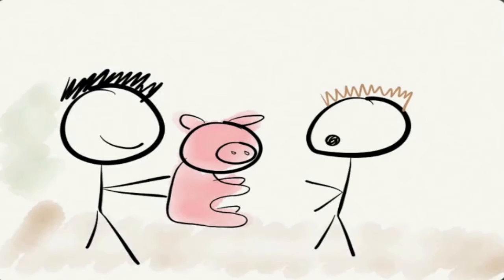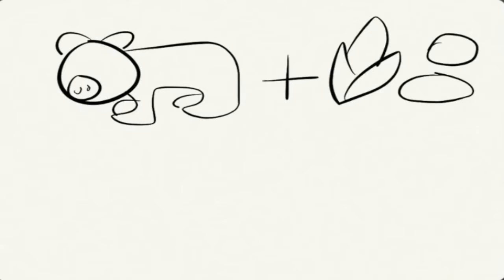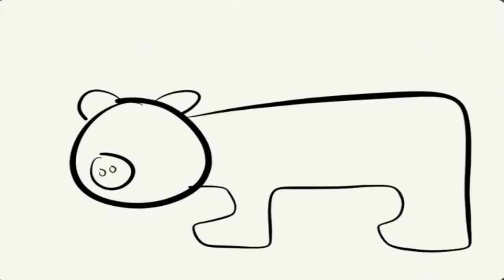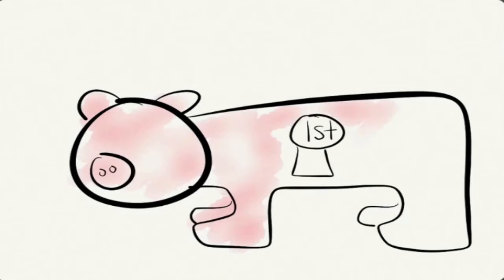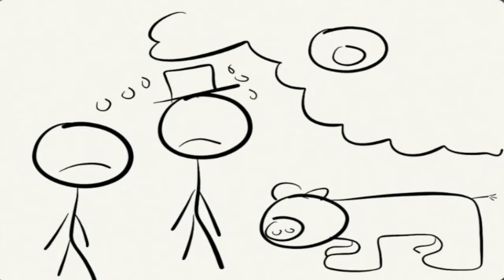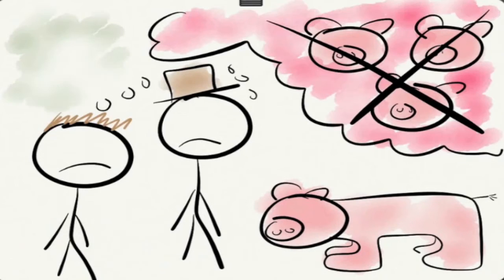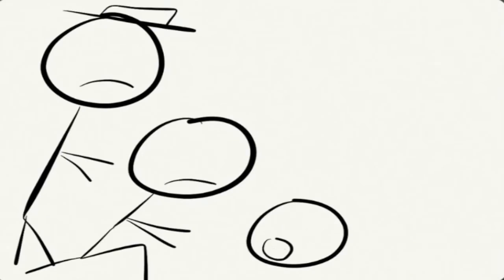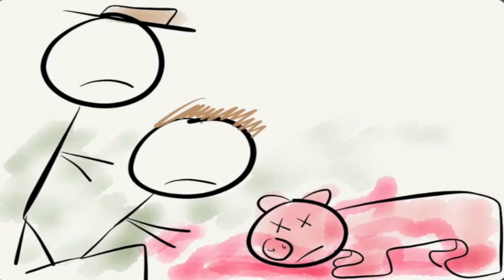A Day No Pigs Would Die by Robert Newton Peck (Book Summary and Review) - Minute Book Report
This is a quick book summary and analysis of A Day No Pigs Would Die by Robert Newton Peck.  This channel discusses and reviews books, novels, and short stories through drawing...poorly.

This is a story about a boy named Robert who lives on a farm in Learning, Vermont.  He is a smart kid who does well in school, except in English.

Robert lives at home with his father, a pig slaughterer, his mother and his aunt.  The farm is doing well and his father notes that they'll soon own the land if they keep working.

One day Robert runs away from school and as he approaches his farm, he sees a cow from the neighboring Tanner's farm that is giving birth and helps it.  However, in an attempt to save the cow from choking, he sticks his hand down it's throat and the cow bites down.  He is battered and sewn up from the injuries.

Mr. Tanner then gives Robert a pig for saving the cow and Robert raises the pig, Pinky, as a pet.  Pinky even wins a blue ribbon at the local fair.

However, it is discovered that Pinky is barren and they must kill her.  As they kill the pig, father and son share a moment of mutual respect for each other.

All seems to be going okay until Robert's father reveals that he's been sick and that he will die soon.  He explains that Robert will have to be the man of the farm.

Robert is reluctant to fill this role, but soon accepts it.  His father dies the following spring.

This is a real coming-of-age story where a boy must grow up to assume the role of his father.  Robert doesn't understand his father, but through raising Pinky, he learns little by little what it means to be a man.  Ultimately, a man is defined by someone who does what needs to be done no matter what.

Readers see Robert assume this role after his father's death in the last chapter when he prepares the funeral arrangements and begins making business deals with his peers.

There is also discussion of religion tolerance in this story.  Robert and his family are Shakers who abide by strict religious rules.  At first, he dislikes those of other religions, particularly Baptists.  But when he realizes that his neighbors are Baptists, he learns to accept their different religious practices.

Lastly, we are reminded of life and death as fundamental principles in life through this rural setting.  Life has a beginning, as we see in the birthing of the calves, the new litter of kittens, and the introduction of Pinky.

At the same time, we are also reminded that life has an ending, as we see the death of a frog, squirrel, Pinky, and Robert's father.  But consistent with Robert's father view of manhood, death is just something that has to be done.

So why is there a day no pigs would die?  As the story goes on, it would seem like Pinky would be spared by the father, similar to what we see in Charlotte's Web.  However, it's quite the opposite.  Quite unexpectedly, when Robert's father dies, a lot of his co-workers show up to his funeral, thus stopping work at the slaughterhouse.  And that is why it was a day no pigs would die.